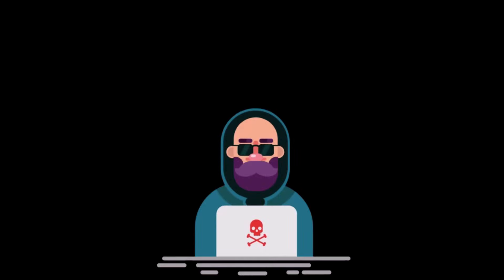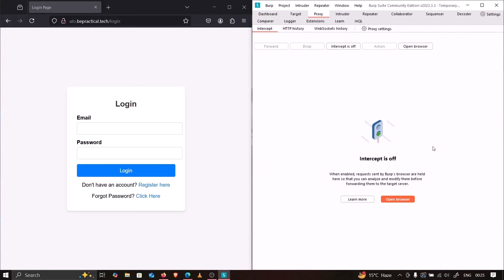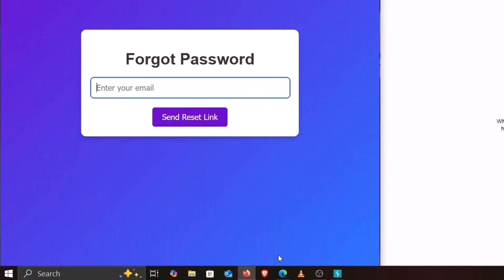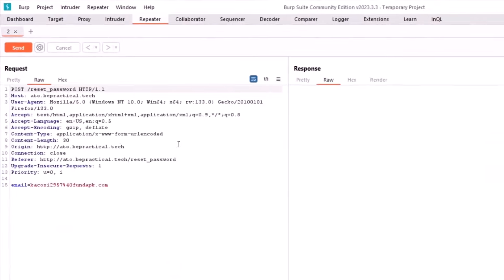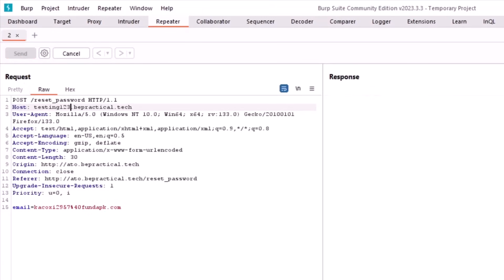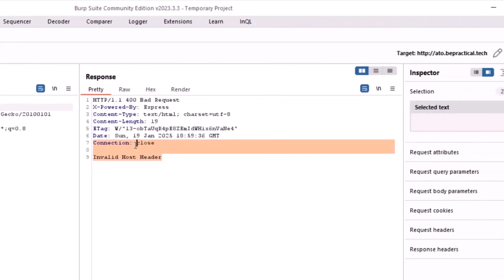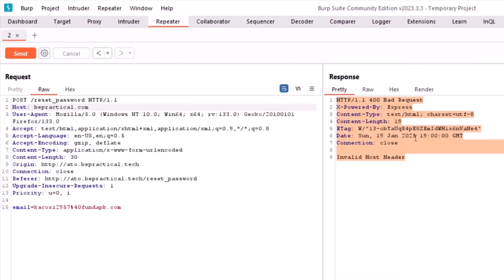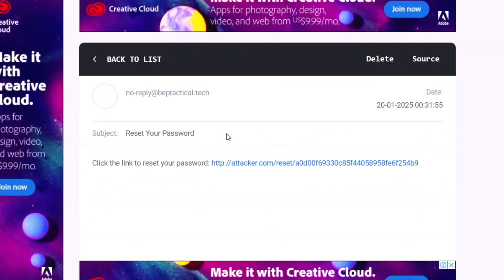Here's How You Can Bypass Host Header Injection Protection In Modern Web App | 2025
In this video, I dive deep into Host Header Injection, a vulnerability that often goes unnoticed in modern web applications. I’ll explain how attackers can exploit weak protection mechanisms to manipulate the Host header and bypass security controls. Along the way, I'll show you how this vulnerability can lead to a range of security issues, and more importantly, how you can test for and mitigate it. If you're into web app security and want to learn how to protect your applications from this sneaky attack, this one's for you!